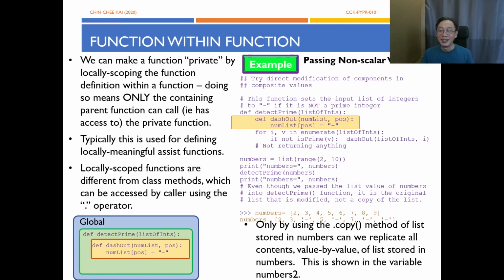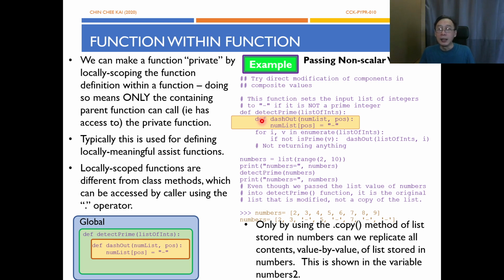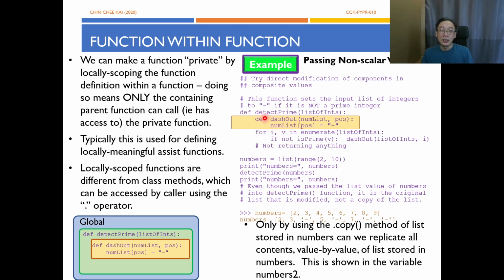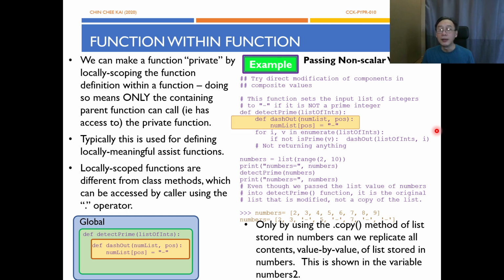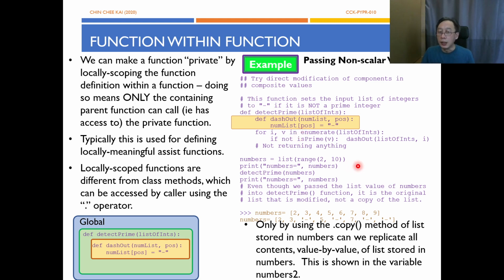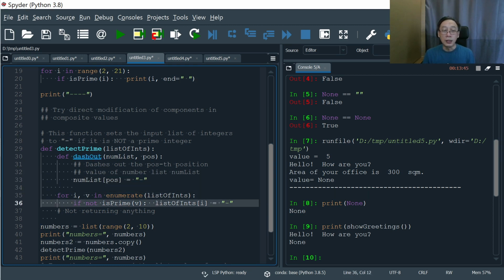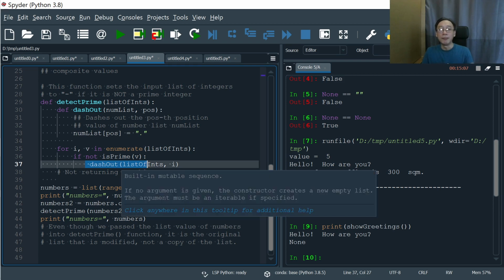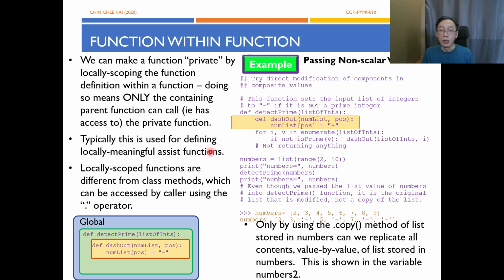Python Programming -Functions and Lambdas T04 - Function Within Function